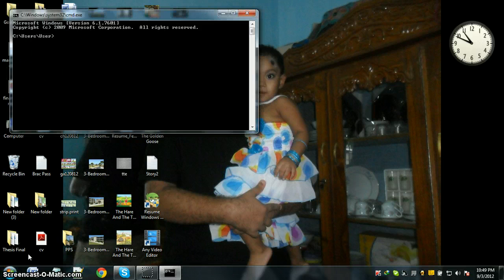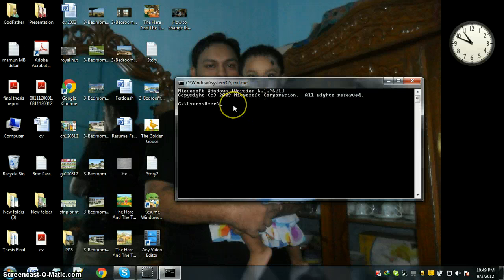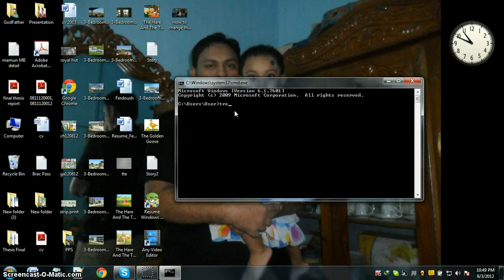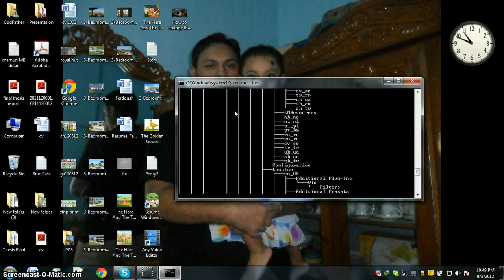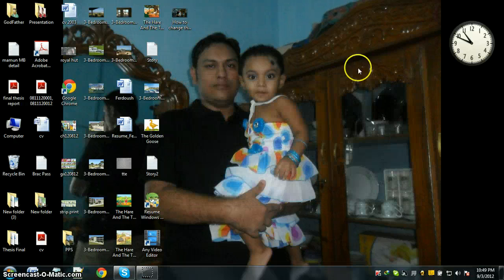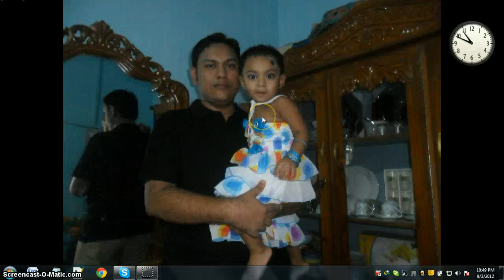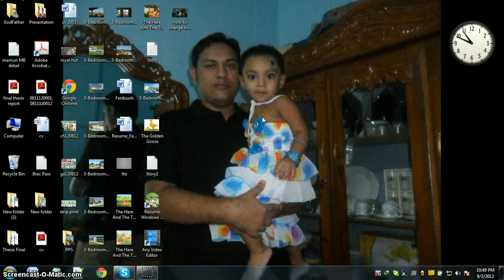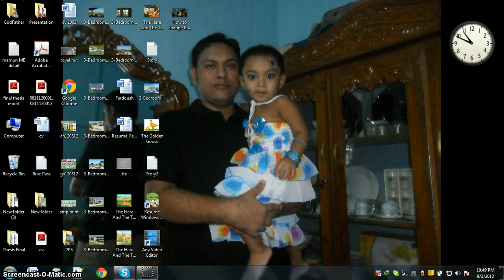How to Speed up Computer without any Software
This video will show you how to imcrease the speed up your computer without installing any additional software. for more tips.